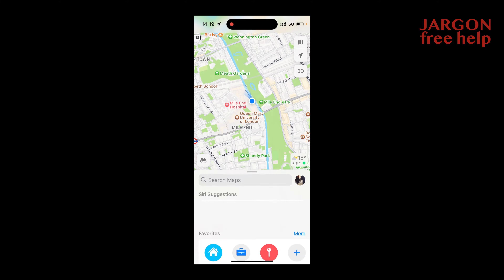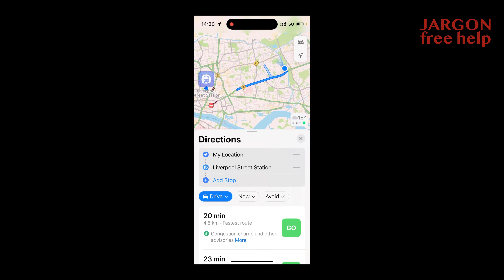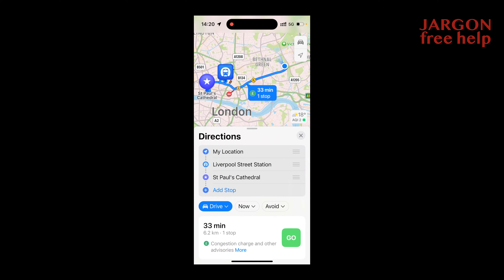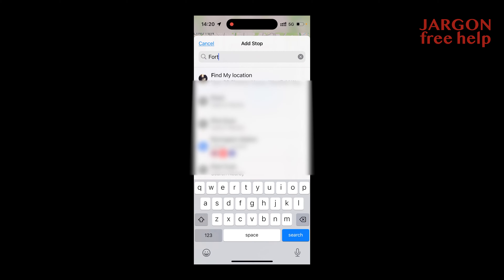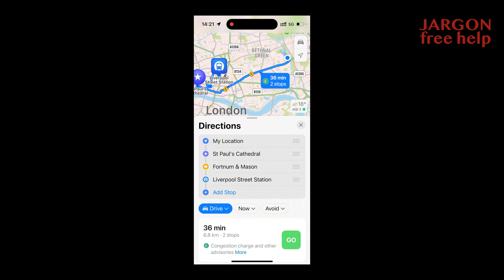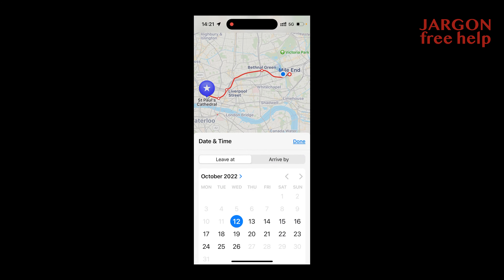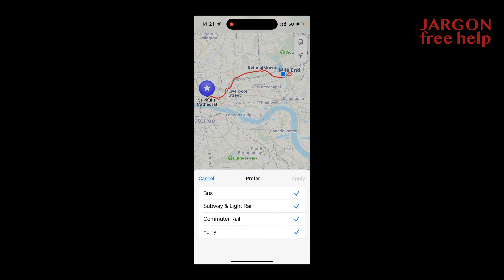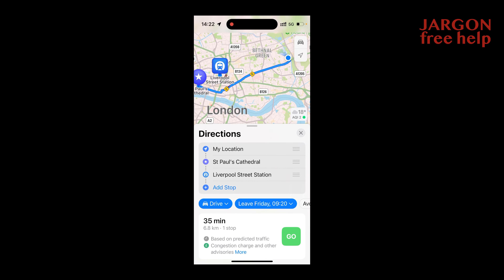iOS 16 Adding Multiple Stops in Apple Maps on Your iPhone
Until now Apple Maps on your iPhone only allowed you to plan a route from points A to B. Now you can add multiple points and even reorder them.

In this video I show you how it works.